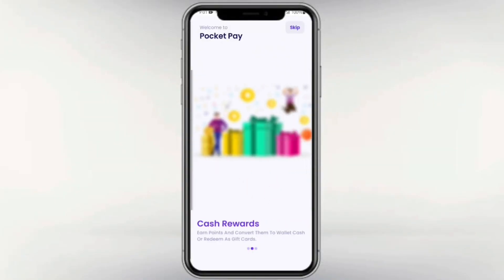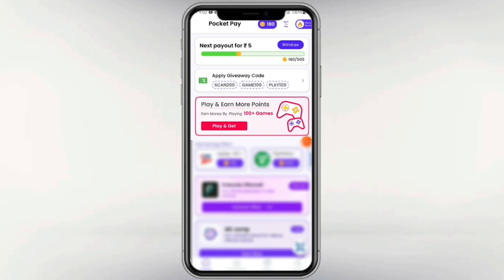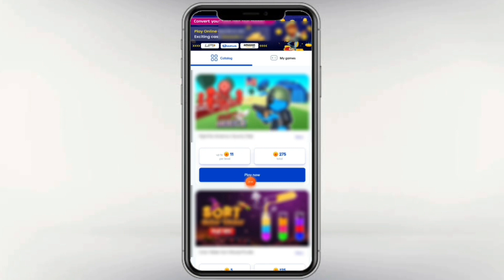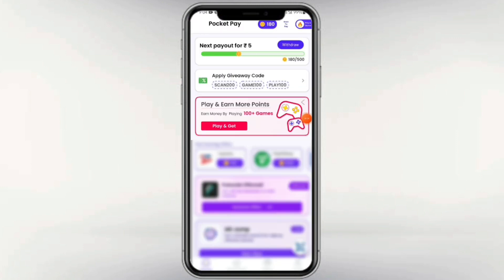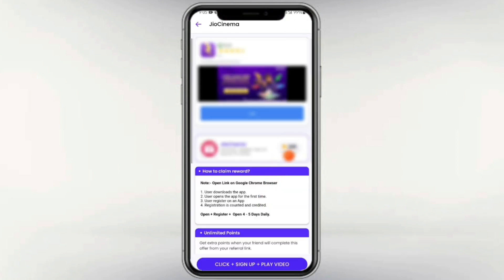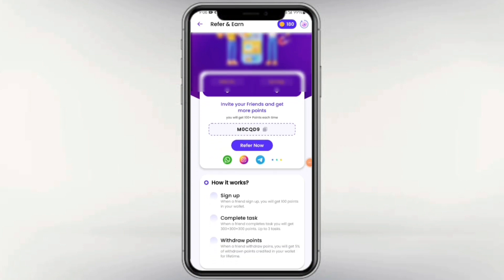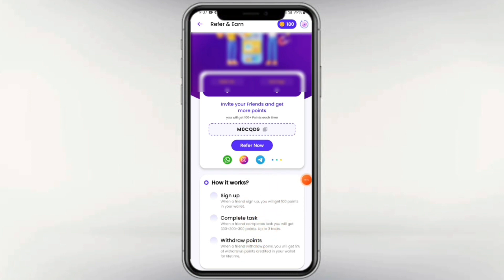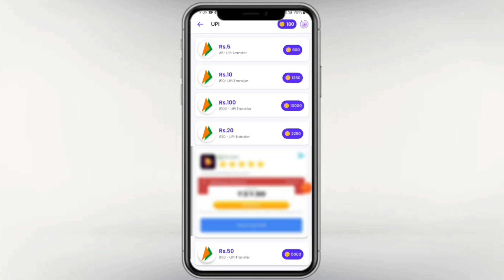Best money earning app 2023| Super money earning app | Best money earning App Malayalam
App link👇

online jobs at home mmalayalam
unlimited money ,earn at home apps,gaming money making video
malayalam 2022
money making apps,online money making malayalam,money
1. earn money online from mobile
2. earn money online from mobile malayalam
4. earn money online from mobile 2022
5.online money Malayalam
6. online money
8. Part time job
9. part times jobs malayalam
10. part times jobs malayalam 2022
11. Part time jobs
12. Part time jobs 2022
14. make money online
15. make money online 2022
16. make money online malayalam
19. earn money online from mobile
20. earn money online from mobile malayalam
21. earn money online from mobile malayalam 2020
24. online money Malaya
25. make money online 2022
26. simple way to earn money online
27. simple way to earn money online malayalam
28. simple way to earn money online 2022
 29. simple way to earn money online
malayalam 2022
41. part time job
42. simple online jobs
43. best earning app 2022
44. best earning apps for android 2022
45. online earning
46. earning apps
47, earning apps for android
48. how to earn money online
49. paytm cash
50. spin and earn money
51. how to make paytm chash
52. how to make paytm chash malayalam 53. how to make paytm chash 2020
54. how to make paytm chash malayalam 2020
55. how to make paytm chash easily
56. easy way for earn
57.easy way to online money making malayalam
58. easy way to online money making malayalam 2020
59. easy way for online money making 2022
60. how to earn paytm money
61. how to earn money online malayalam 62. earn from home
63. work from home jobs
64. nice online jobs
65. earn money in 2022
66. video app
67.online part time jobe
68. online part time jobe malayalam
69. online part time jobes malayalam 2020 70. part time job malayalam 2022
71. Paytm cash malayalam
72. How to make paytm cash
73. Paytm unlimited trick
74. Daily cash
75. Money making apps malayalam
76. Paytm cash earn app malayalam
77. Money making app trick
78. Daily money
79. Mobile recharge app
80. Tricks malayalam
81. money trick
82. money making app
83. money making malayalam
84. Techy tricks
85. free paytm cash
86. New money making
87. moneymaking apPP
88. Free cash
89.Unlimited trick malayalam
90. easy ways to make money
91. how to make money fast
92. work from home jobs
93. home business
94. home based business
94. online job
96. how to make
97. working from home
98. how to earn
99.aLLbest money making apps malayalam
malayalam 101. best money earning apps for Android 102. best money
103. best money Earning app 2020
104. earn money onlune
105. money making apps
106. money making sites
107. passive income
108. make money online 2022
109. how to
110. new money earning
111. work from home app malayalam
113. best money making apps malayalam
earning app money earning apps
malayalam|best money earning app
how to earn money in paalayalam